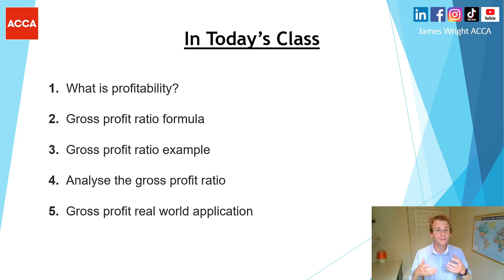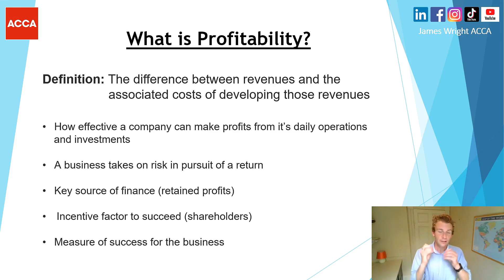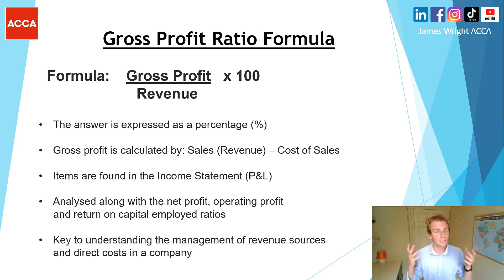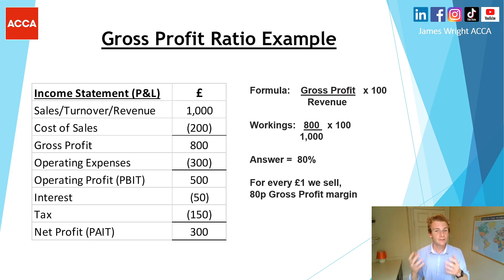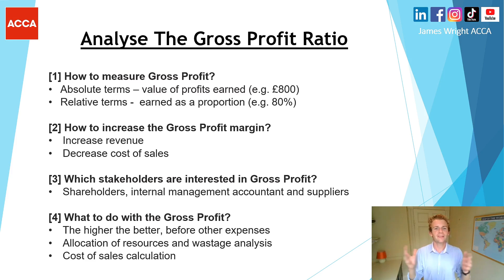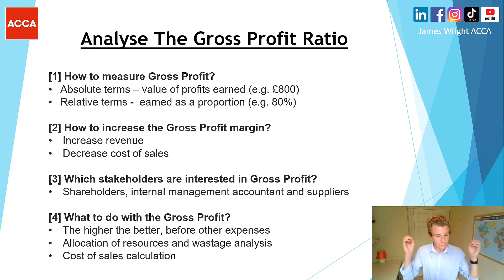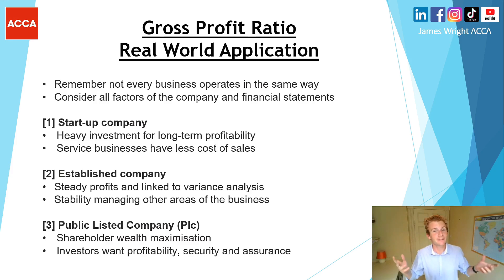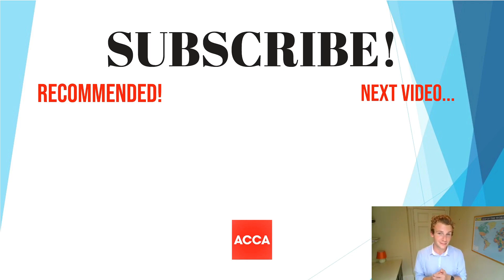⭐️ GROSS PROFIT RATIO EXPLAINED - EVERYTHING YOU NEED TO KNOW LECTURE! ⭐️ | What is Gross Profit?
⭐️ GROSS PROFIT RATIO EXPLAINED - EVERYTHING YOU NEED TO KNOW LECTURE! ⭐️

00:00 [Slide 1] Introduction
00:45 [Slide 2] In Today's Class
01:25 [Slide 3] What is Profitability
02:42 [Slide 4] Net Profit Ratio Formula
04:05 [Slide 5] Net Profit Ratio Example
05:12 [Slide 6] Analyse the Net Profit Ratio
07:58 [Slide 7] Net Profit Ratio Real World Application
10:24 [Slide 8] Recommended Videos and Resources

Recommended textbooks to learn Accounting:
📚 For Dummies
📚 Non Specialists
📚 Complete Guide

Discounted study tools I would recommend for your studies...
👉 Post-it Notes
👉 A4 Notebooks
👉 2021 Study Planner

James 👋

The equipment I use and would recommend...